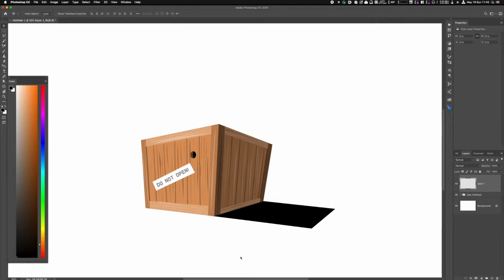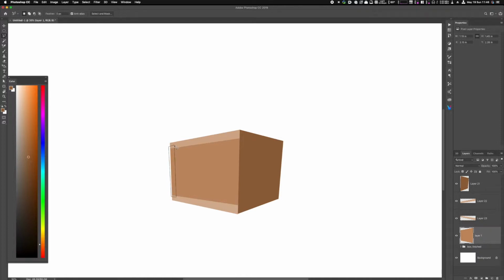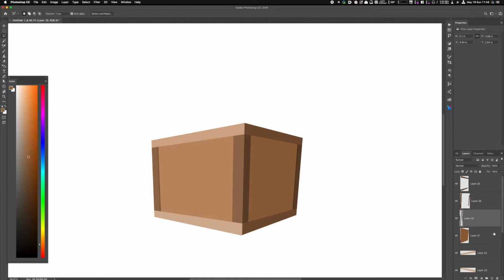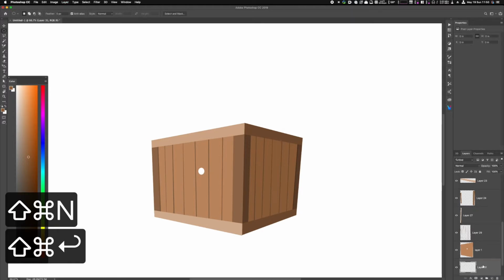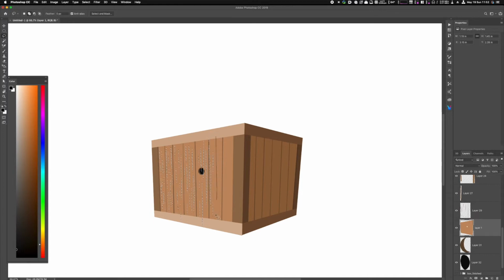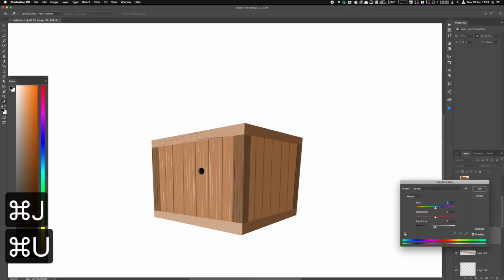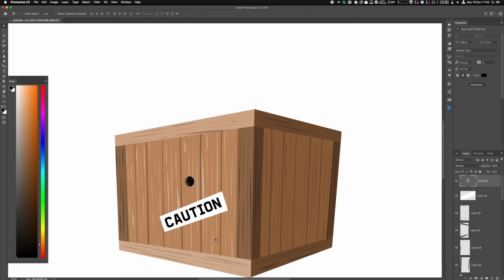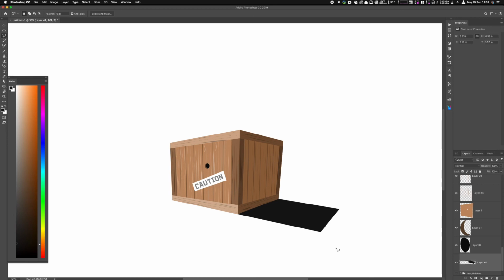Krishna Draws: Making a Wooden Shipping Box using Photoshop's Lasso Tools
In this video, I apply a few of the techniques from my previous videos to make a stylized wooden shipping box using Photoshop's polygon and freeform lasso tools.